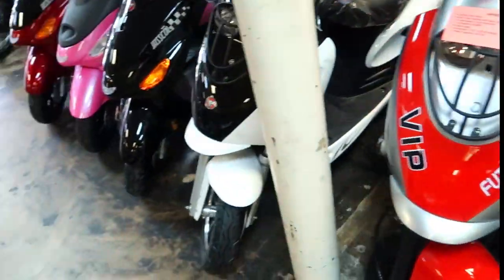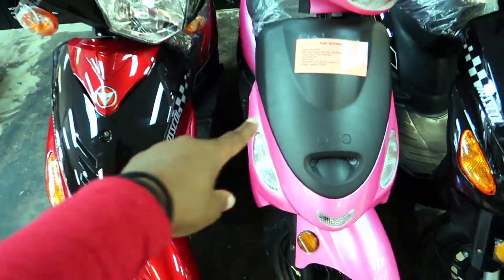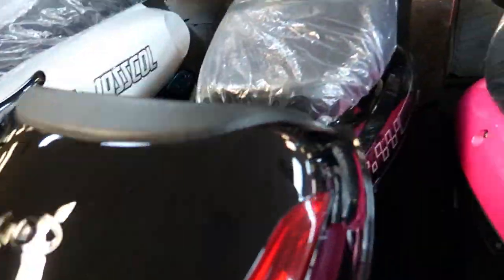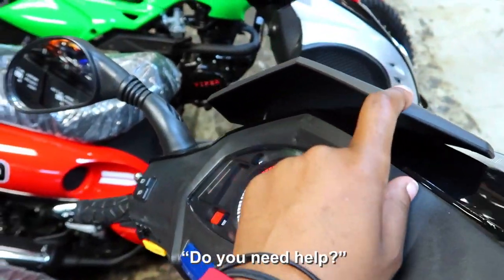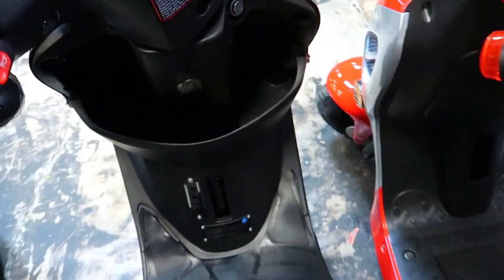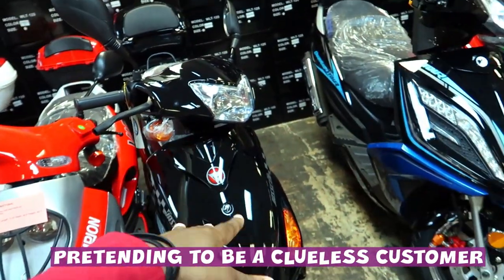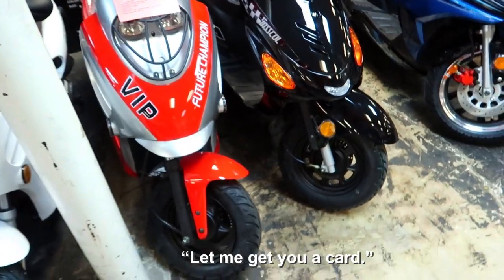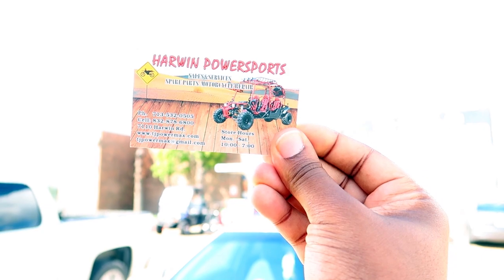Moped Scooter Shop: Buying in Store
Are you interested in motor scooters? Even more interested in buying one at an in store motor shop? Well in this video I take a look are inside a scooter shop and check out something you may come across when shopping for your new scooter.

As you see in this video, their moped scooter selection even though their scooter come in different colors options, you're still limited to around 8 scooters. When buying online, you have a much larger variety.

I also notice that certain facts about the scooters capabilities are fudged in order to make them sound more appeal and to better sale the scooter. Such as there was 49cc Tao Tao they said had a max speed of 45 mph and for us season scooter riders, we know that's just not true.

Also BE AWARE, because there are no price tag anywhere, that they can list whatever price they would like are that moment. I know this because two months ago, when I called them their was a man that told me the prices for they scooter were starting around $1600. But I believe, since I was filming, she didn't want to be exposed for misquoting later down the line.

*MY EQUIPMENT*
Gopro 3
GoPro 4 Hero
Canon PowerShot G7 X Mark II